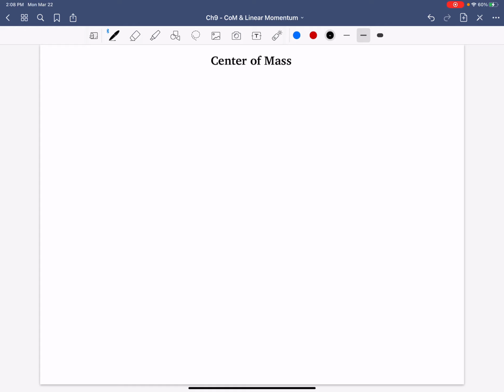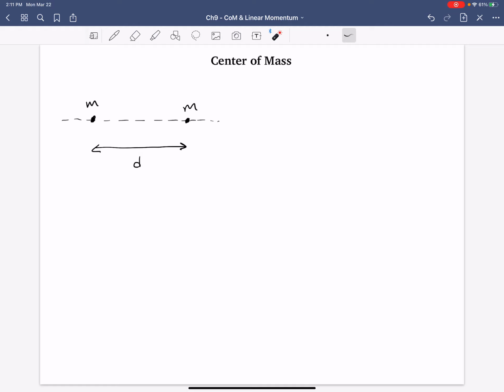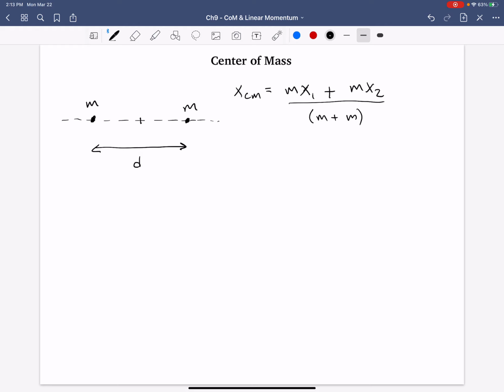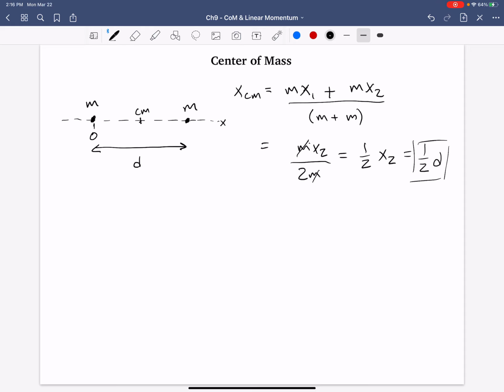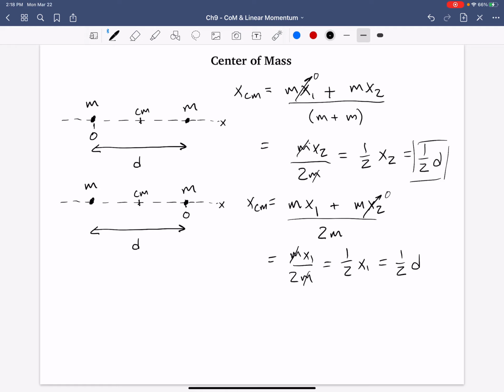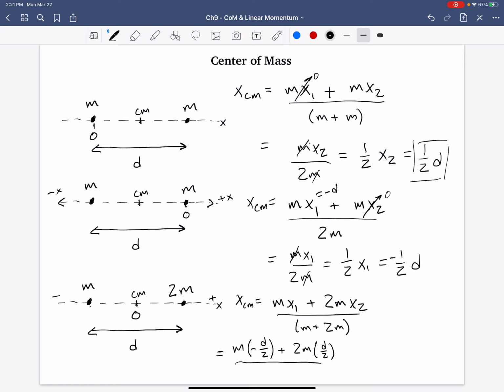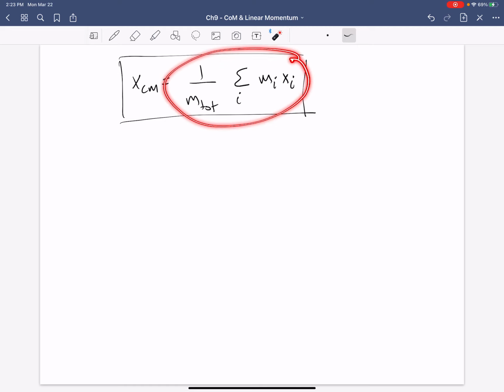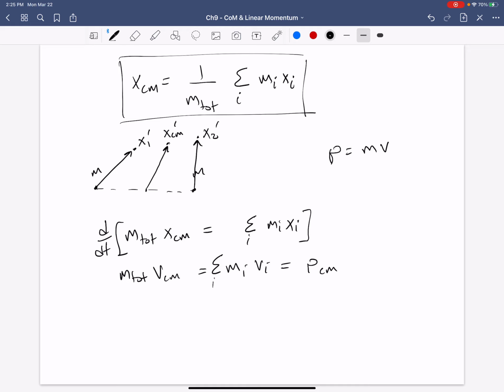Center of Mass